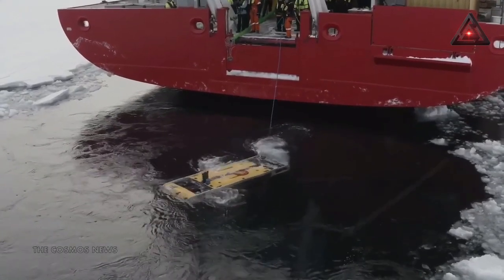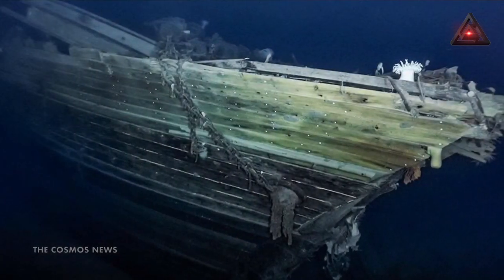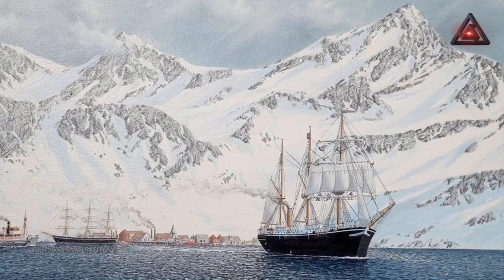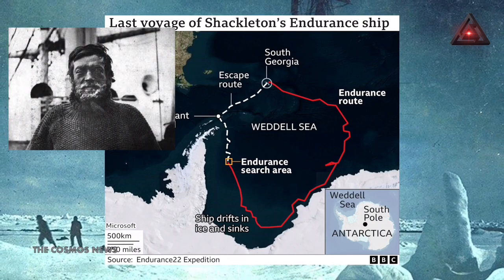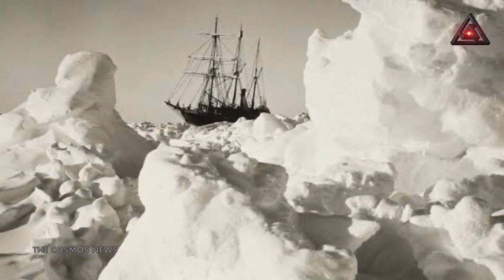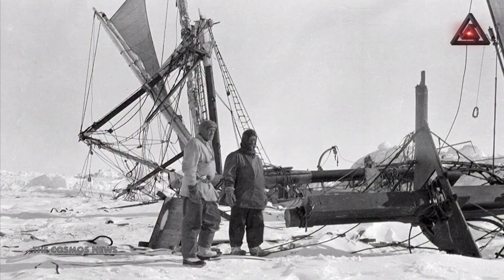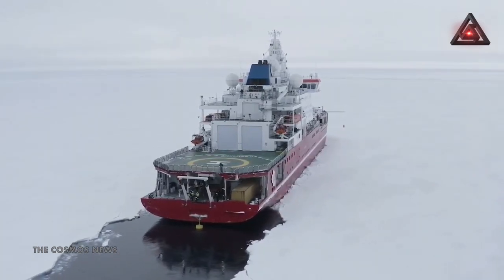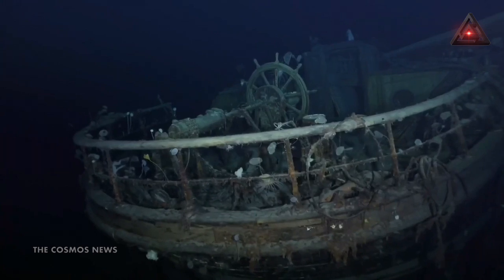107 years after it sank Ernest Shackleton's lost ship Endurance is found in Antarctic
@TheCosmosNews Scientists have found and filmed one of the greatest ever undiscovered shipwrecks 107 years after it sank.

The Endurance, the lost vessel of Antarctic explorer Sir Ernest Shackleton, was found at the weekend at the bottom of the Weddell Sea.

The ship was crushed by sea-ice and sank in 1915, forcing Shackleton and his men to make an astonishing escape on foot and in small boats.

Video of the remains show Endurance to be in remarkable condition.

Even though it has been sitting in 3km (10,000ft) of water for over a century, it looks just like it did on the November day it went down.

Its timbers, although disrupted, are still very much together, and the name - Endurance - is clearly visible on the stern.

"Without any exaggeration this is the finest wooden shipwreck I have ever seen - by far," said marine archaeologist Mensun Bound, who is on the discovery expedition and has now fulfilled a dream ambition in his near 50-year career.

"It is upright, well proud of the seabed, intact, and in a brilliant state of preservation,"